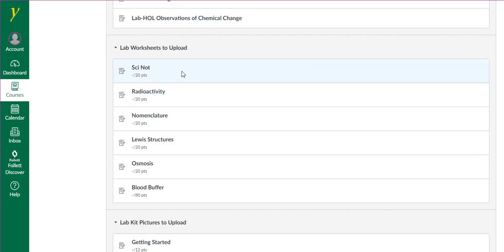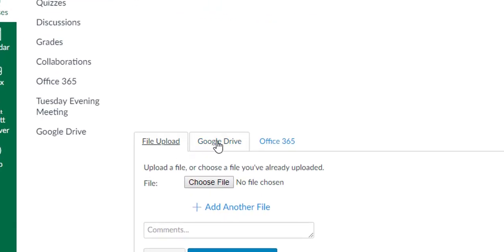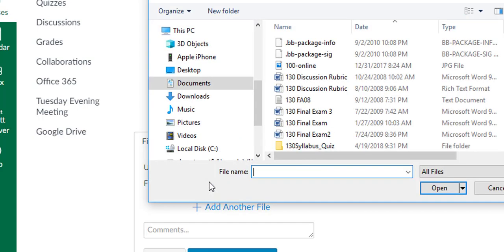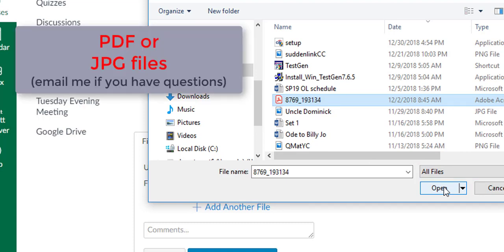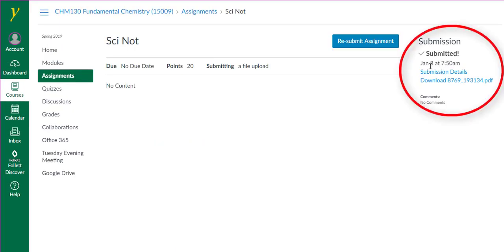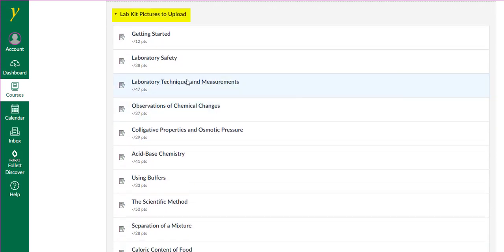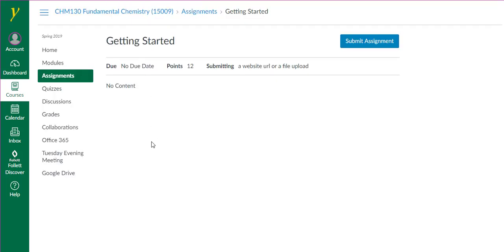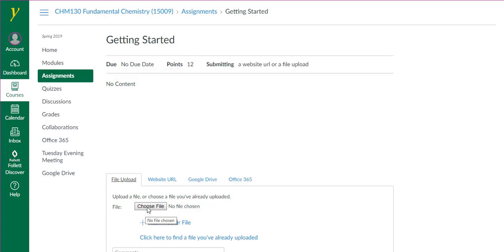How to upload files to Canvas